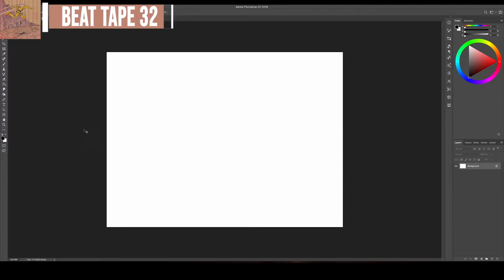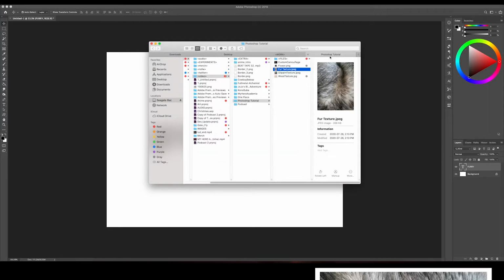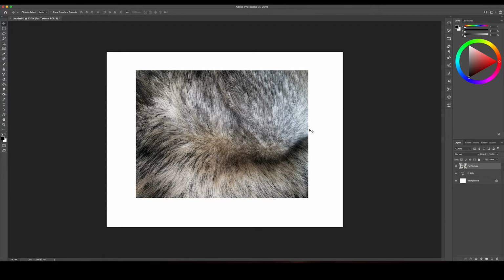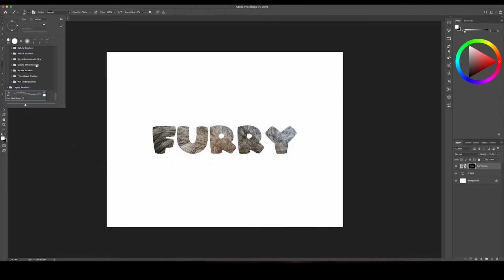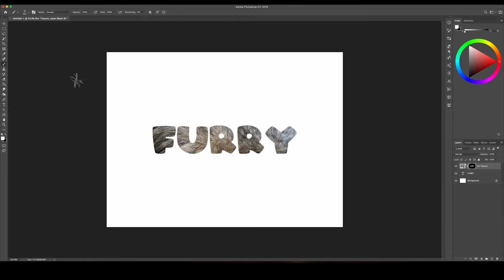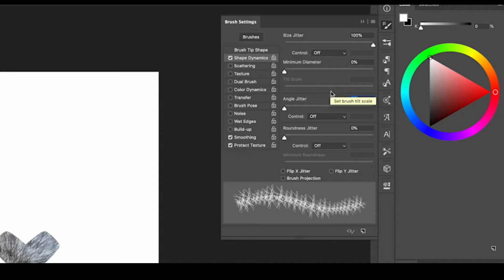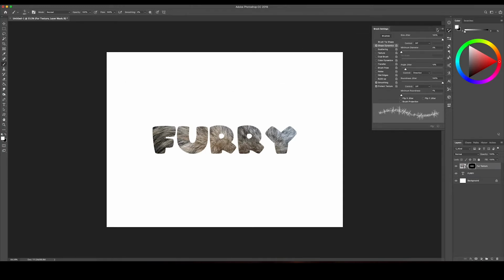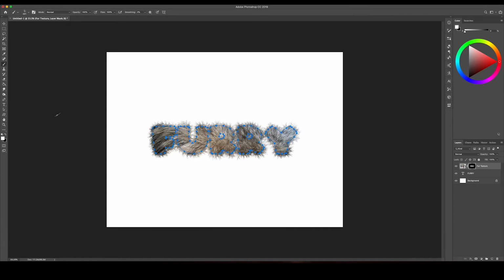How to Create a Furry Text Effect in Adobe Photoshop CC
In this video we teach you how to create a Furry Text Effect in Adobe Photoshop CC